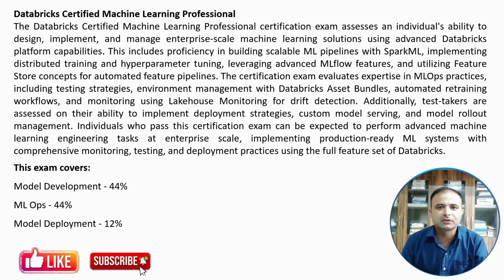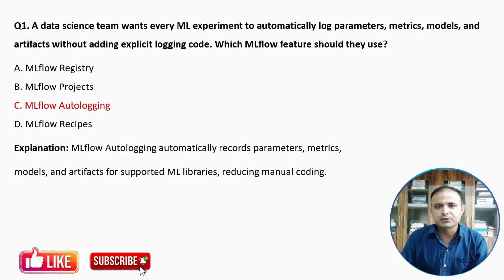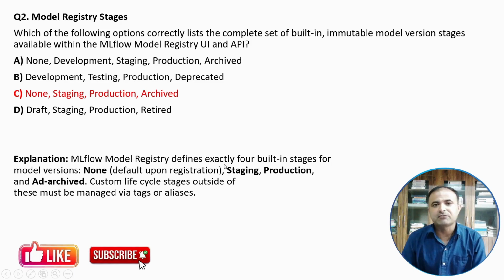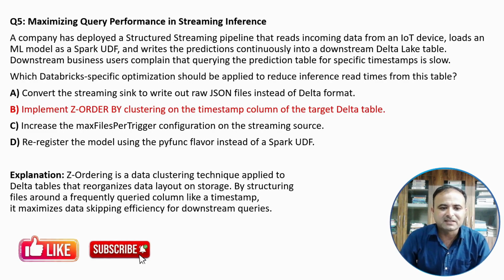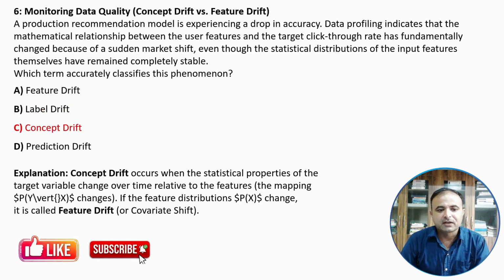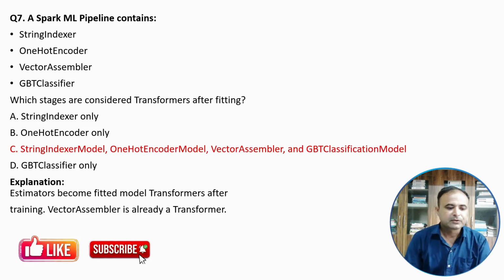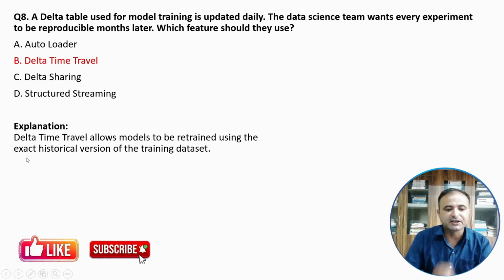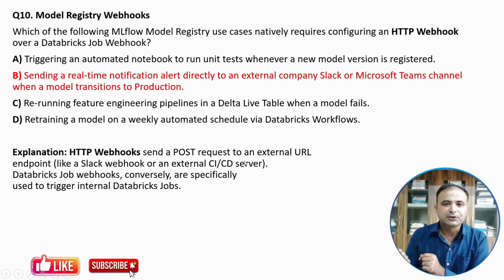Databricks Certified Machine Learning Professional | Important MCQs with Answers | Complete Syllabus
Prepare for the **Databricks Certified Machine Learning Professional** certification with this comprehensive exam preparation video. This video covers **important scenario-based MCQs with detailed answers**, the **complete certification syllabus**, and advanced Databricks Machine Learning concepts that are frequently tested in the professional-level exam.

If you're a **Machine Learning Engineer, Data Scientist, AI Engineer, MLOps Engineer, Data Engineer, or Cloud Professional**, this video will help you master Databricks ML workflows, model lifecycle management, and real-world deployment strategies to boost your chances of passing the certification.

✅ Most Important Databricks Machine Learning Professional MCQs
✅ Scenario-Based Exam Questions & Answers
✅ Complete Certification Syllabus
✅ Advanced MLflow (Tracking, Models & Registry)
✅ Feature Engineering & Feature Store
✅ Spark ML Pipelines & Distributed Machine Learning
✅ Hyperparameter Tuning (Hyperopt)
✅ Delta Lake & Time Travel
✅ Unity Catalog Governance & Security
✅ Model Evaluation & Performance Metrics
✅ Model Serving & Deployment
✅ MLOps Best Practices
✅ Experiment Tracking & Reproducibility
✅ Responsible AI & Model Monitoring
✅ Real Exam Tips & Certification Strategy

## 🎯 Complete Syllabus

* Advanced Databricks Machine Learning Workflows
* Data Preparation & Feature Engineering
* Spark ML Pipelines
* MLflow Experiment Tracking
* MLflow Model Registry
* Hyperparameter Optimization
* Distributed Machine Learning with Apache Spark
* Model Evaluation & Validation
* Feature Store
* Delta Lake & Delta Time Travel
* Unity Catalog
* Model Serving & Deployment
* MLOps & CI/CD for Machine Learning
* Model Monitoring & Drift Detection
* Machine Learning Governance & Security

* Databricks Certification Aspirants
* Machine Learning Engineers
* Data Scientists
* AI Engineers
* MLOps Engineers
* Data Engineers
* Cloud Professionals
* Students preparing for advanced Databricks certifications

* Master MLflow Tracking, Model Registry, and Model Lifecycle Management.
* Practice Feature Engineering and Feature Store workflows.
* Understand Spark ML Pipelines, Estimators, and Transformers.
* Focus on Hyperparameter Tuning using Hyperopt.
* Learn Delta Lake versioning and Time Travel for reproducible ML.
* Understand Unity Catalog governance, permissions, and lineage.
* Practice Model Serving, deployment strategies, and MLOps concepts.
* Solve scenario-based questions regularly to build exam confidence.

* Comment your certification score or any questions below.

▶ Databricks Certified Machine Learning Associate MCQs
▶ Databricks Certified Generative AI Engineer Associate MCQs
▶ Databricks Certified Data Engineer Associate MCQs
▶ Databricks Certified Data Engineer Professional MCQs
▶ Databricks Certified Data Analyst Associate MCQs
▶ Databricks Certification Preparation Series